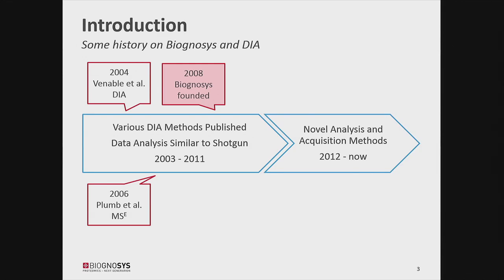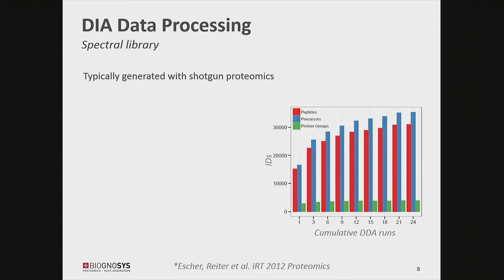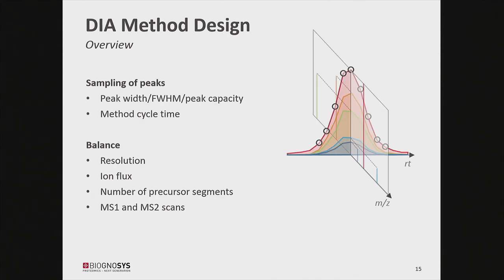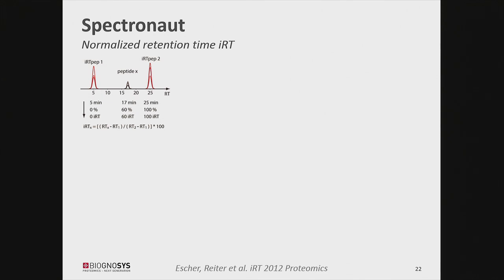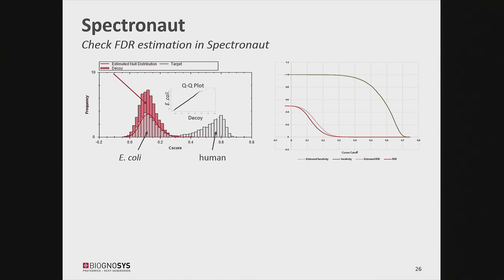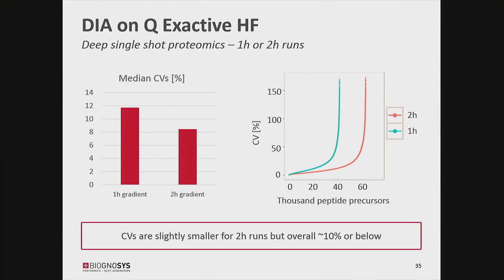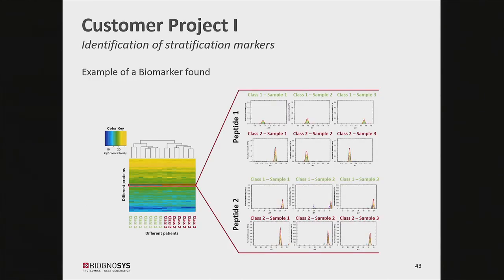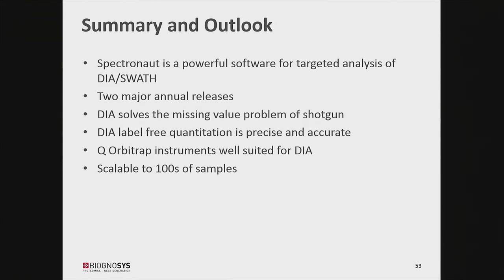Targeted DIA on Orbitrap analyzers - Lukas Reiter - Targeted Proteomics Course - ETHZ 2015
Targeted DIA on Orbitrap analyzers using Spectronaut